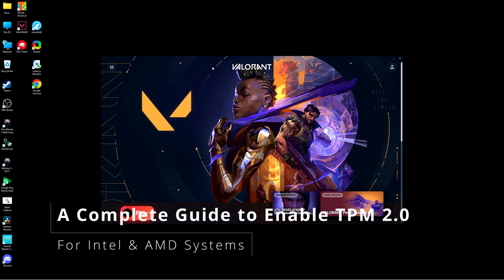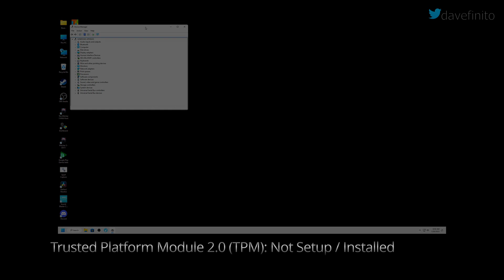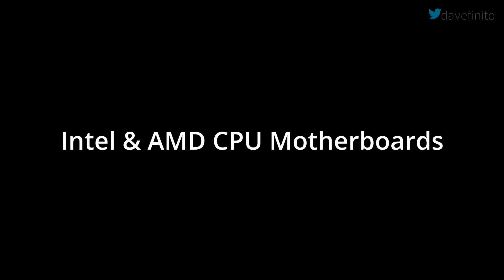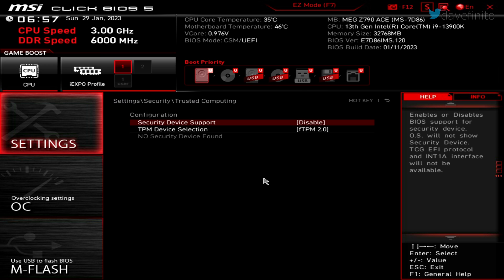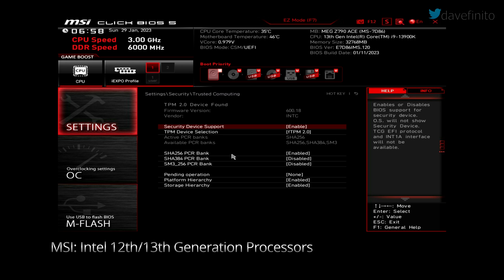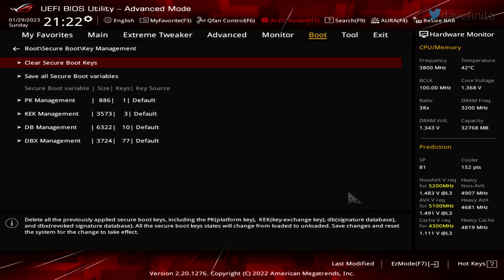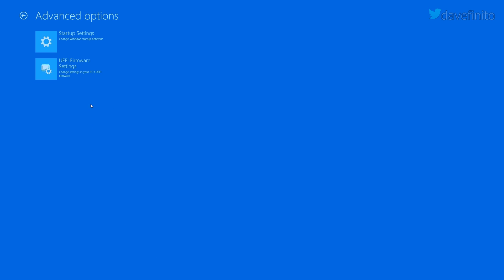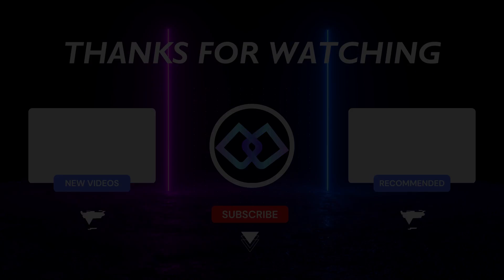🛠️ How to Enable Secure Boot and TPM in a Snap (Complete Guide)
How to Enable Secure Boot and TPM in a Snap (Complete Guide) // Learn how to enable Secure Boot and TPM in a snap with this complete guide.

Tailored for Intel and AMD CPUs with ASUS or MSI Motherboards. These methods can be used for other motherboard manufacturers in their designated areas.

Whether you game in Valorant, Fortnite or simply securing your Windows PC, this will solve  the popups preventing you from playing your game or running secure apps.

Watch now!

📖 Chapters:
0:00 Intro
0:31 Check TPM status in Windows 11 (Applies to Windows 10)
1:26 Disable Bitlocker (Optional; More for Windows 11 24H2 and higher)
2:10 How to access UEFI BIOS from Windows
2:17 How to access UEFI BIOS through restarting or turning on your PC
2:58 MSI Motherboards - Disable CSM and Enable Secure Boot
3:53 MSI Motherboards - Enable TPM
5:02 MSI Motherboards - Confirm TPM 2.0 is Enabled
5:25 ASUS Motherboards - Disable CSM and Enable Secure Boot
7:13 ASUS Motherboards - Enable TPM
7:49 ASUS Motherboards - Confirm TPM 2.0 is Enabled
8:03 Confirm TPM status in Windows 11 (Applies to Windows 10)
8:31 Enable Bitlocker (Optional; More for Windows 11 24H2 and higher)